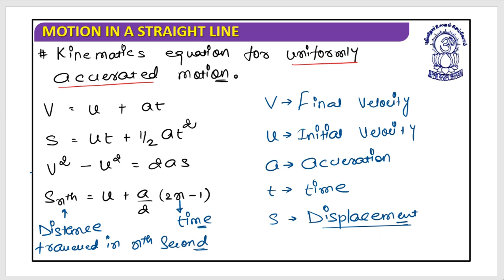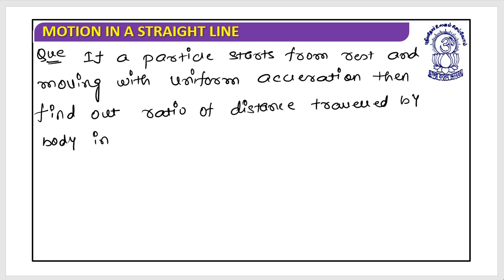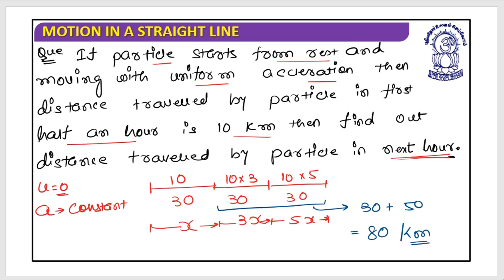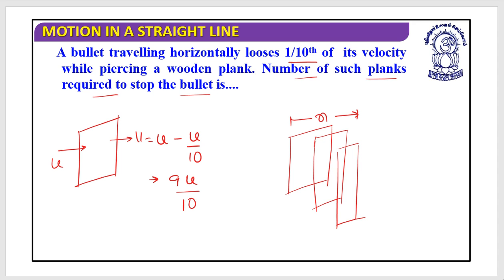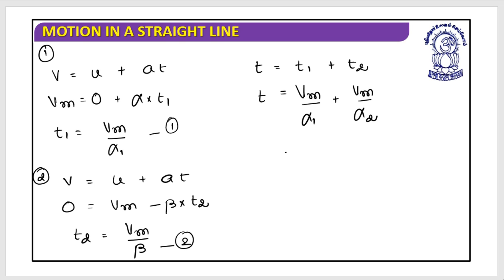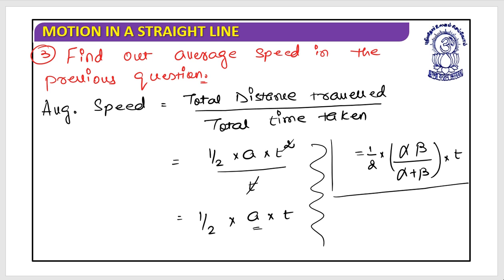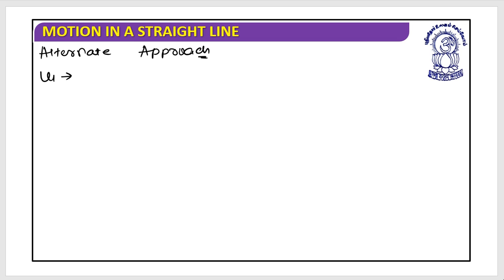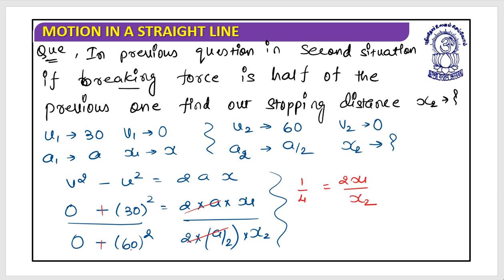NEET & IIT-JEE | PHYSICS | MOTION IN STRAIGHT LINE | LECTURE 13